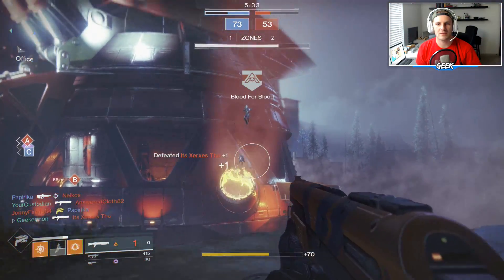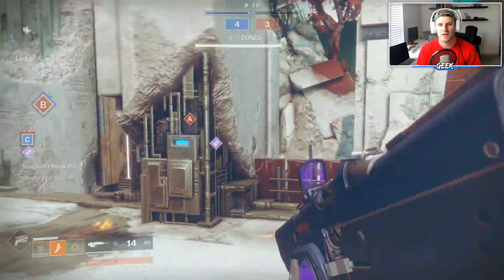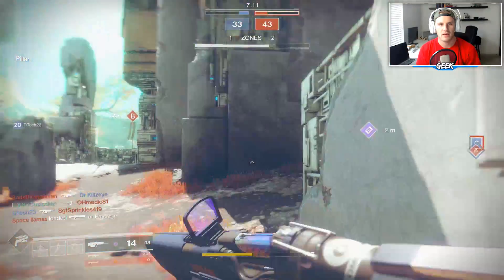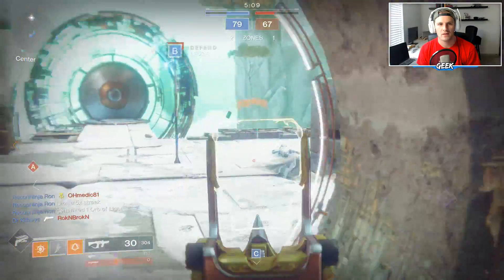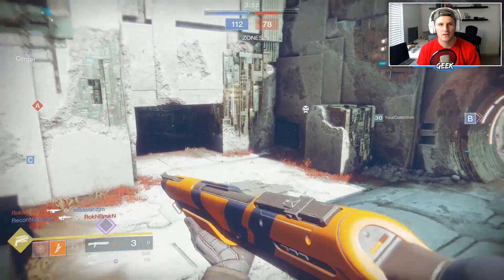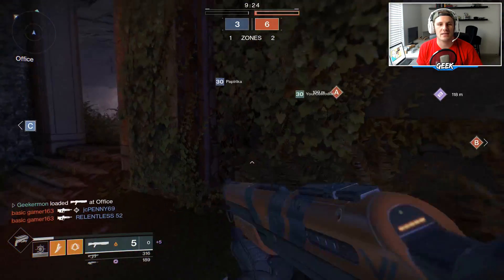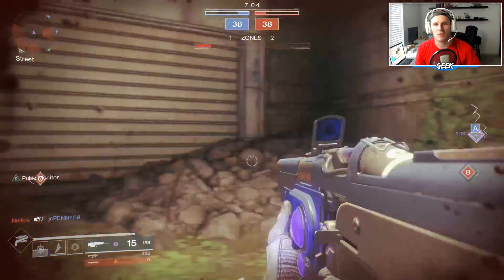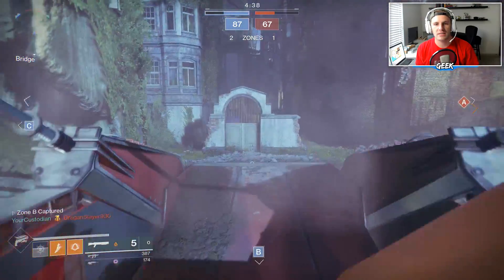TRIPMINE KING!! (Destiny 2)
[Social Media]